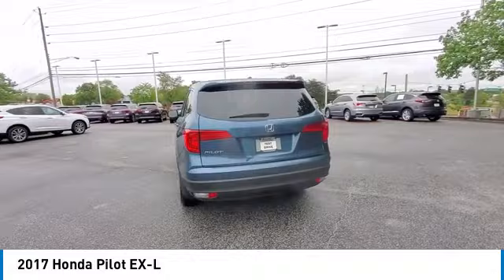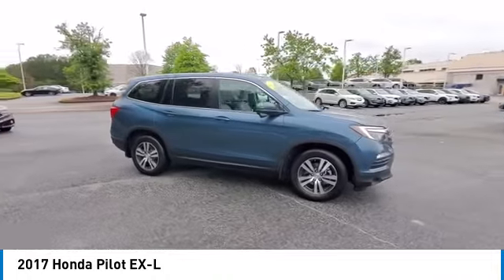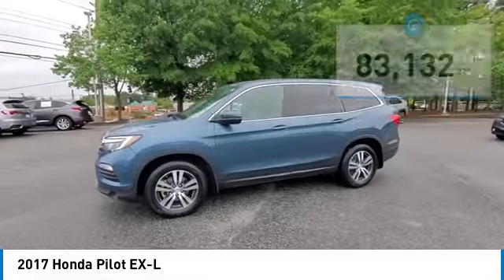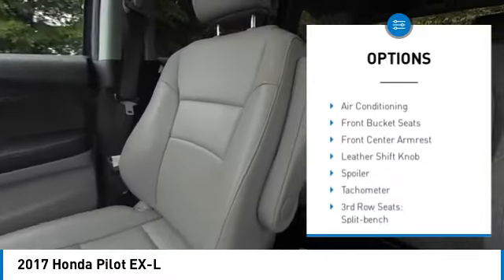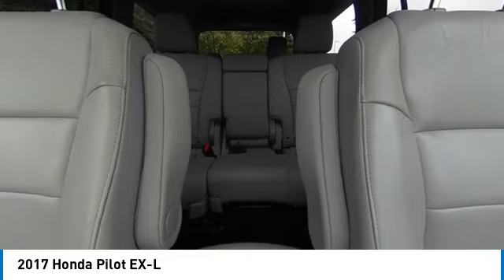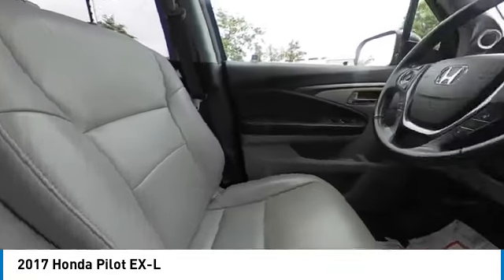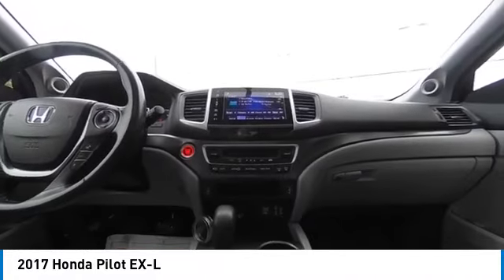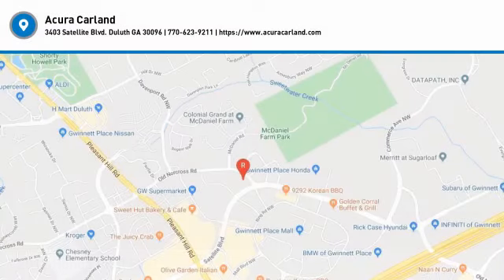2017 Honda Pilot available in Atlanta Buford GA HB037008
5FNYF5H57HB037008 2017 Honda Pilot EX-L Available in Atlanta, GA and all surrounding areas.

Acura Carland
3403 Satellite Blvd.